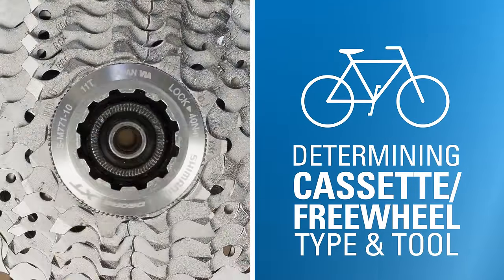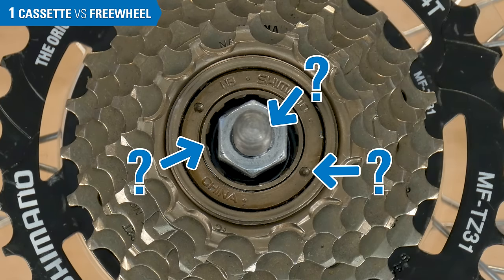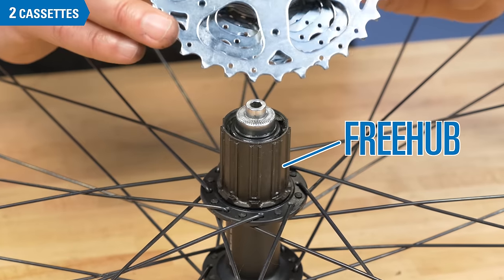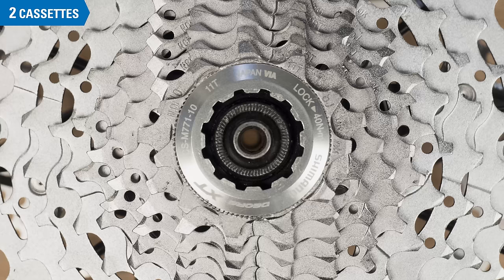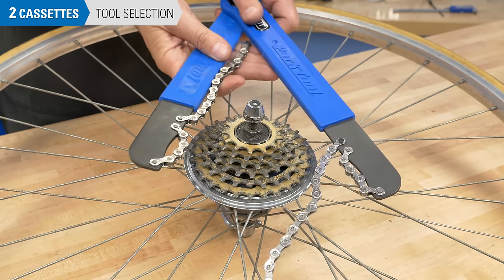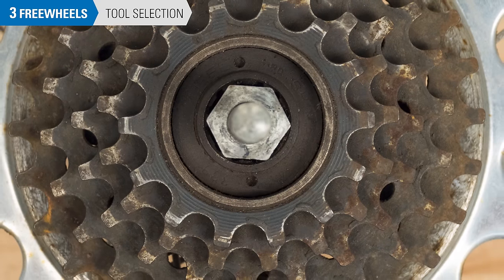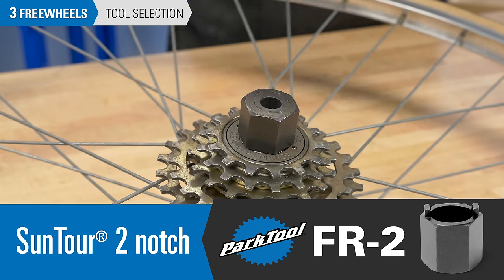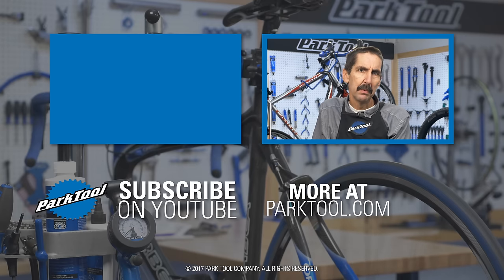Determining Cassette/Freewheel Type & Tool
"Do I have a cassette or a freewheel?"
This video gives the answer. It also helps determine which tool is needed for removal and installation.

Video contents:
00:00 Preliminary Info
00:43 Cassette vs. Freewheel
02:09 Cassette Info
03:26 Tool Selection - Cassette
05:11 Freewheel Info
05:54 Tool Selection - Freewheel

➤ Tools & materials used:
Cassette Lockring Removal Tools:
• FR-5.2 Cassette Lockring Tool -

Freewheel Removal Tools:
• FR-4 Freewheel Remover -